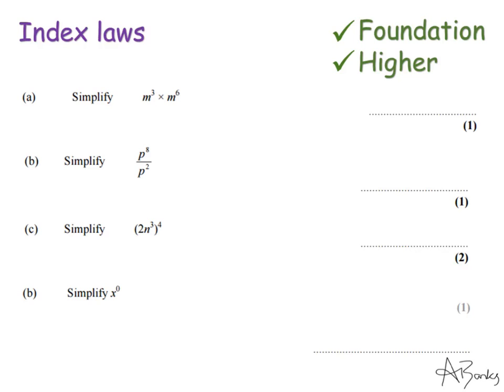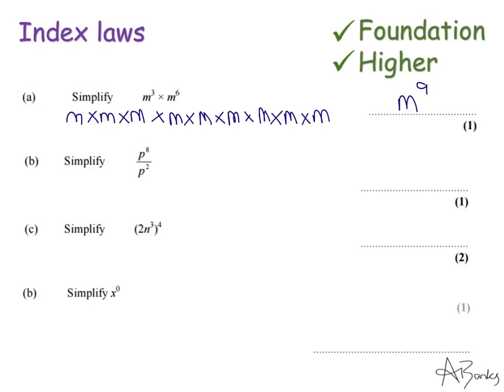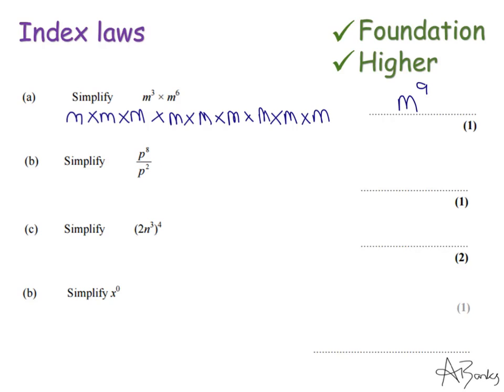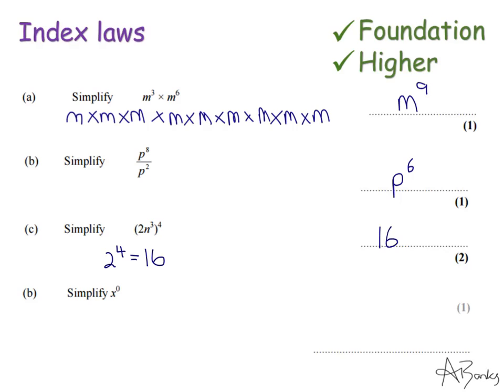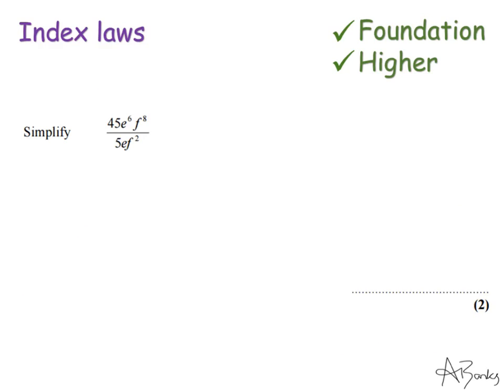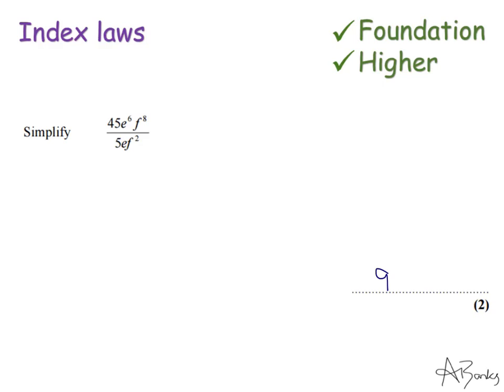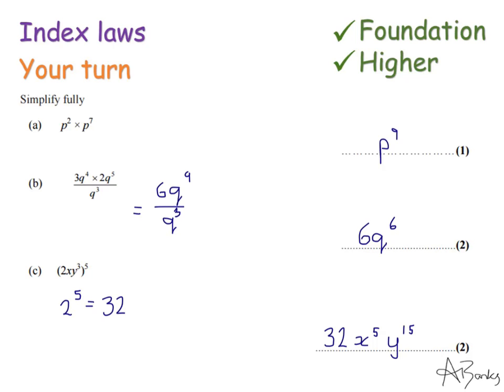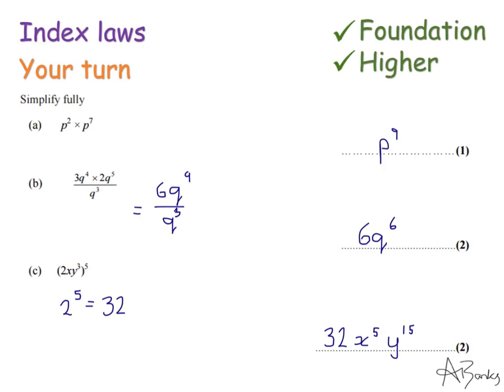Index Laws | Foundation and Higher GCSE | JaggersMaths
How to simplify expressions using the laws of indices